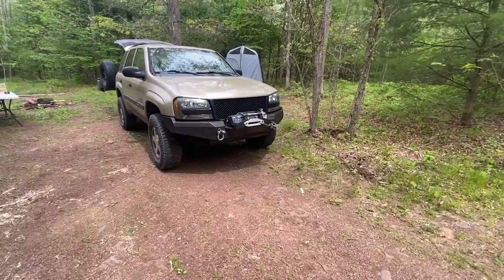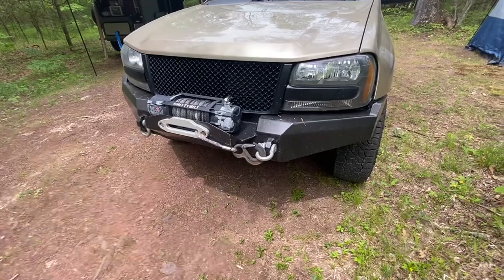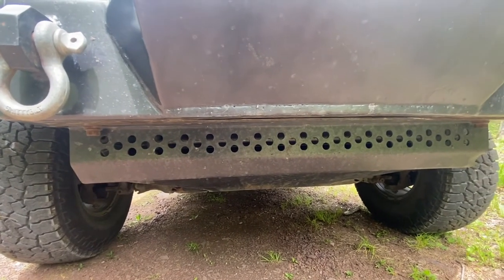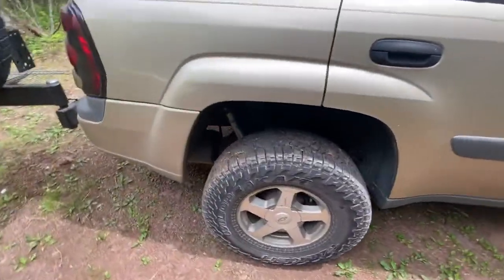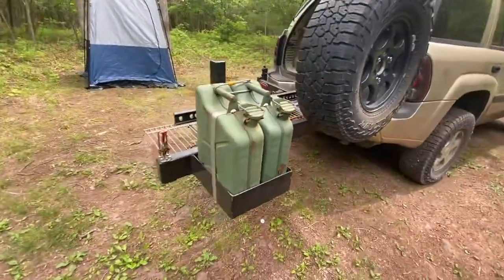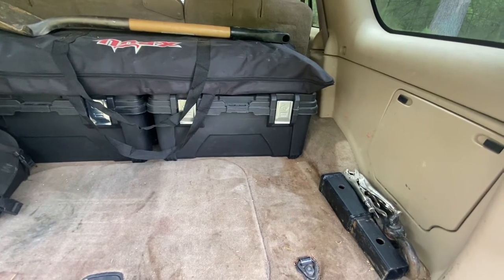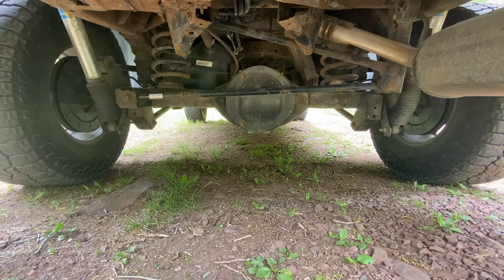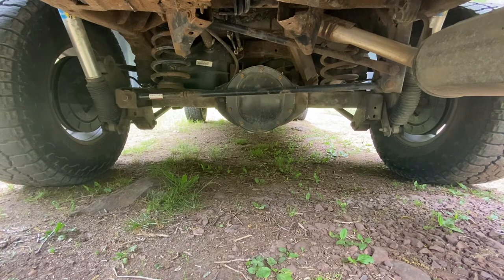Overland Chevy Trailblazer Build Walk Around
Walk around video of our Chevy Trailblazer build. We use our modified Trailblazer to tow our off-road tiny camper and to overland across North America. See our build and equipment we carry with us and use on our off-roading and overloading trips.